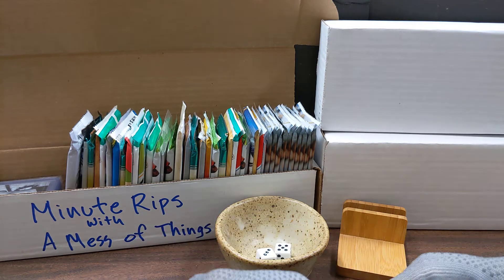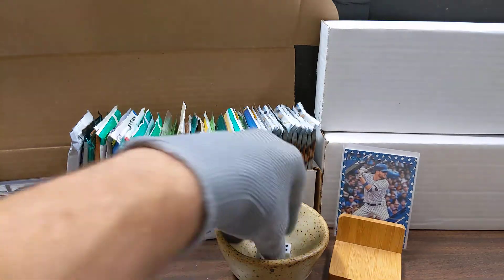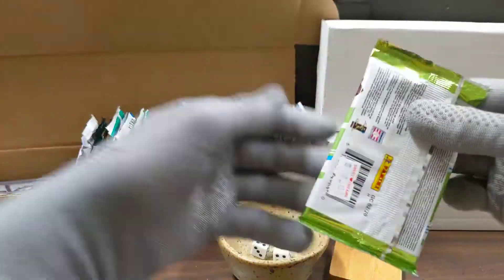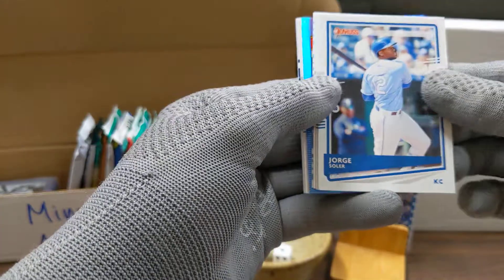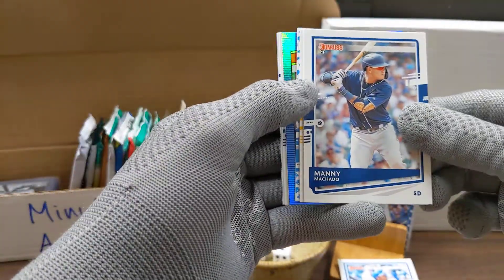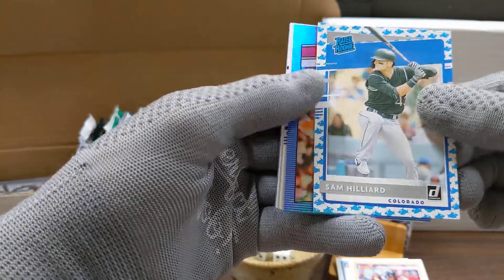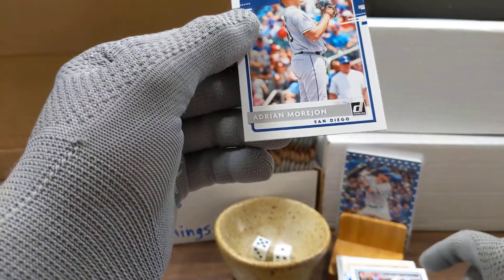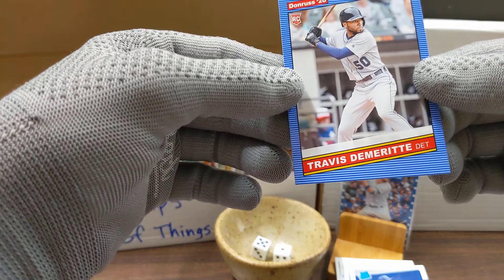Minute Rip 100920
A series of quick videos where I take about one minute to rip open a "Hobby Pack" of  baseball cards.